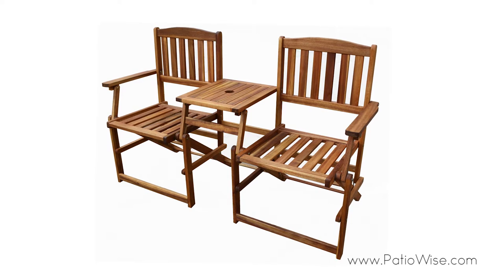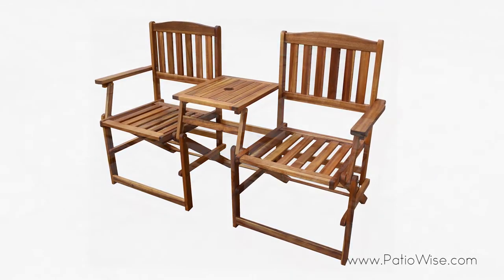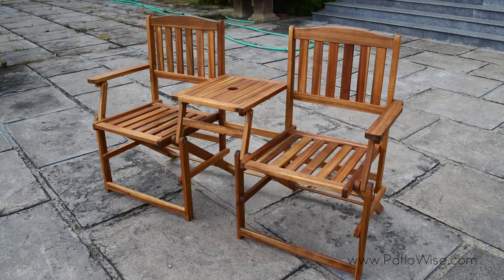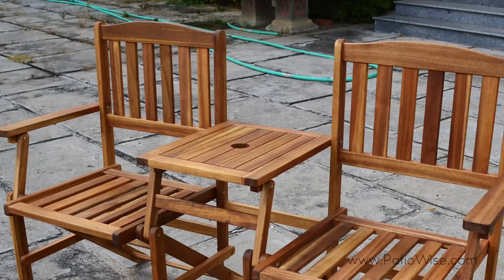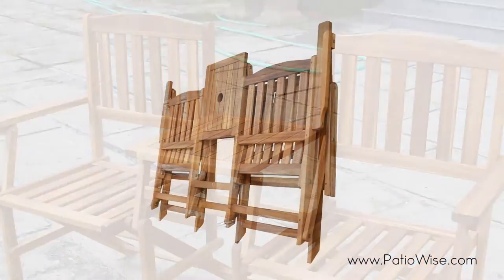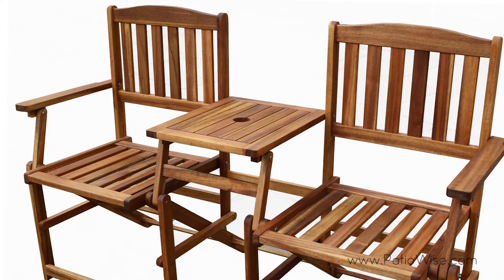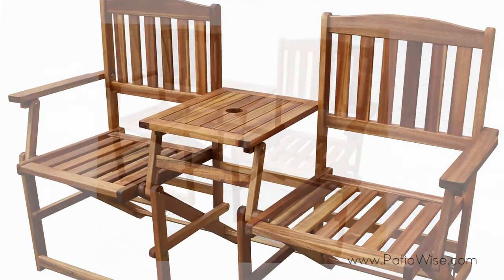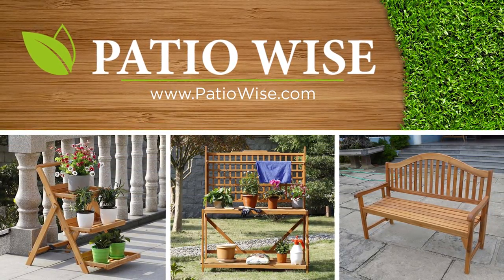Patio Wise Portable Folding Chair with Built In Table Set (PWFN-018)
The Patio Wise Portable Folding Chair Set is another entry in the Acacia Wood Outdoor Collection that exudes style and comfort. This folding chair set is crafted from a weather-resistant acacia wood that makes it durable for any climate. Acacia wood combines the very best aspects of durability and beauty to create a one of a kind experience. Implementing a portable design that's capable of folding, this chair set includes a number of built-in additions right out of the package. The inclusion of a built-in table and two chairs will allow owners to add a comfortable seating arrangement to nearly any outdoor setting. Patio Wise Outdoor Furniture represents yet another gold standard in maximizing outdoor space with beautifully crafted furnishings.

The Patio Wise Portable Folding Chair Set folds up for easy storage and requires no additional assembly.